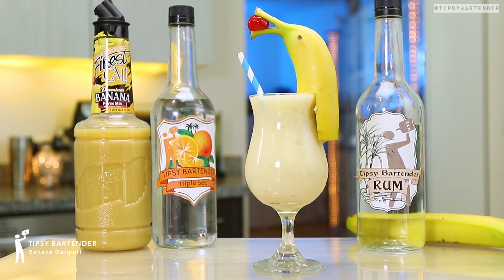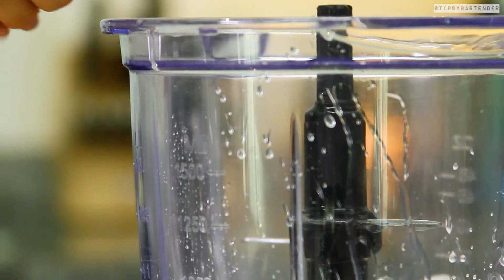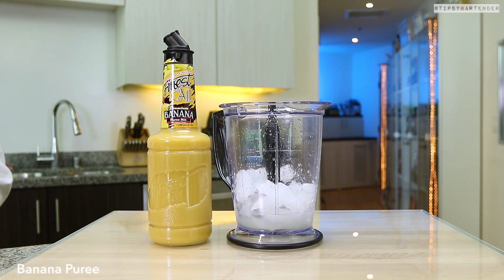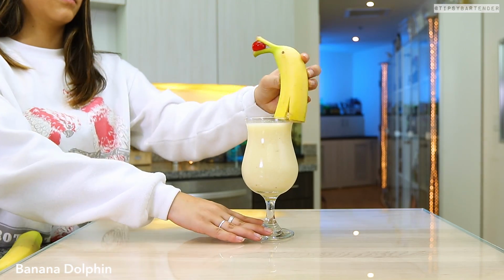Banana Daiquiri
Here's the recipe:

1 1/2 oz. (45ml) Rum
1 oz. (30ml) Triple Sec
1 oz. (30ml) Banana Mix
1 1/2 oz. (45ml) Lime Juice
1 Banana
Cherry
Ice

PREPARATION
1. Add ice, banana, rum, triple sec, lime juice and banana mix to blender. Combine until smooth.
2. Pour mix into glass and garnish with a banana slice and a cherry. Enjoy responsibly!

Send us booze:

Tipsy Bartender
3183 Wilshire Blvd